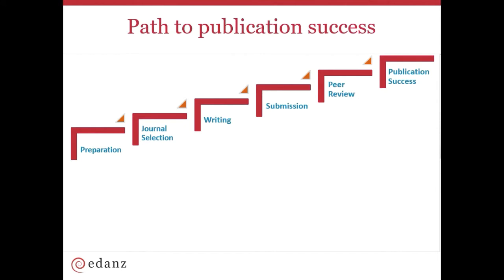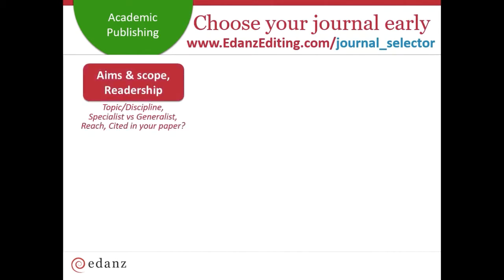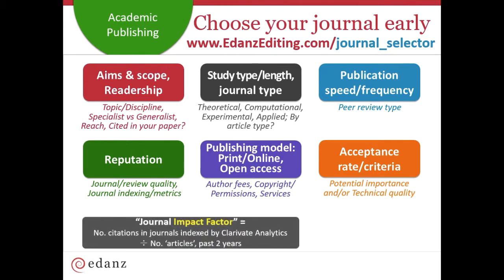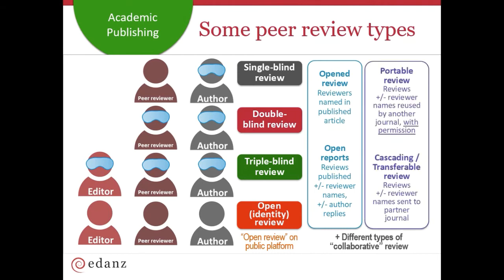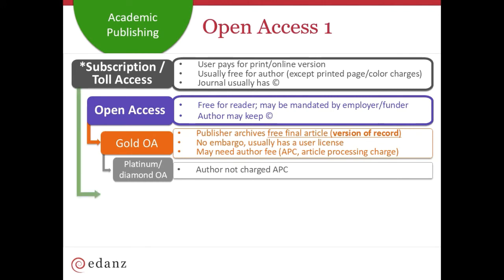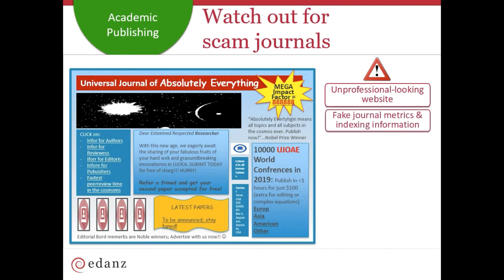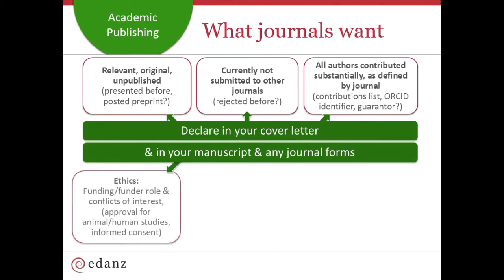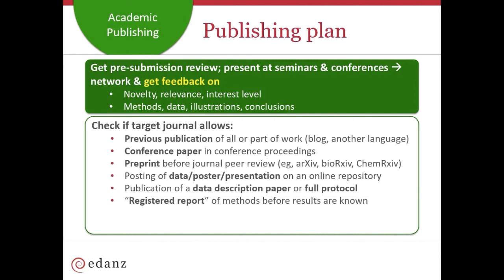Intro to Writing Research Articles (Part 1): How and Where to Publish Your Work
Dr. Trevor Lane shows you how and where to get published.